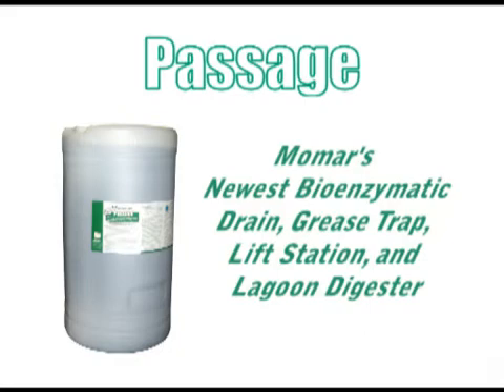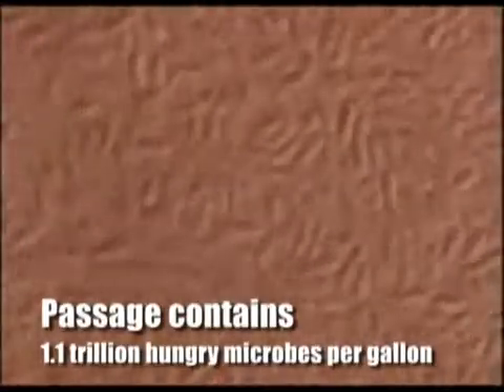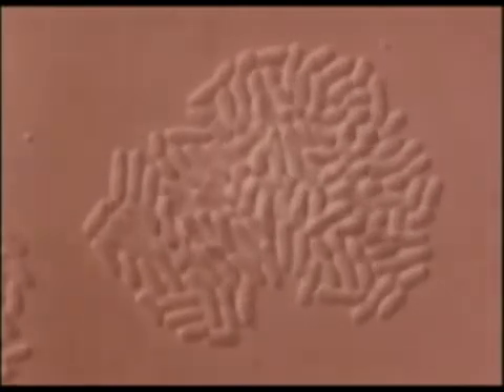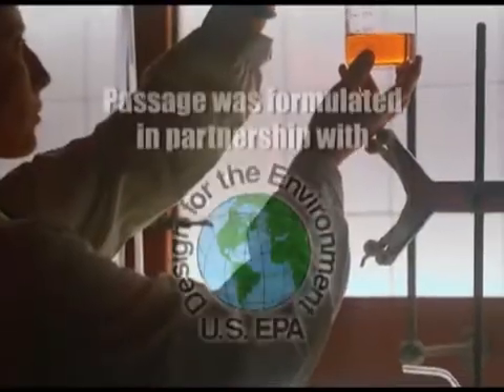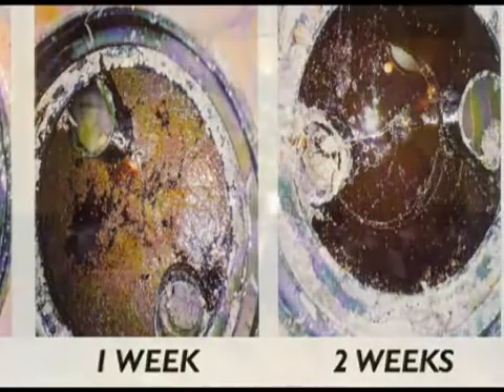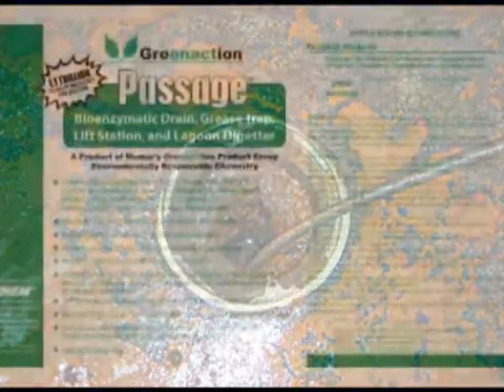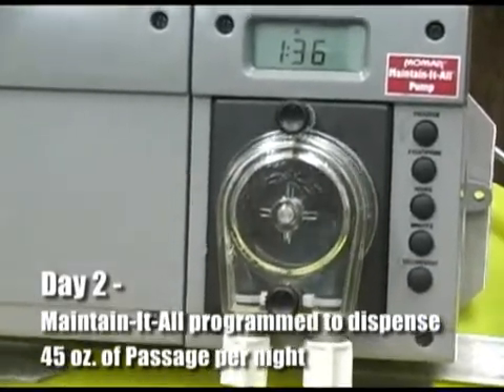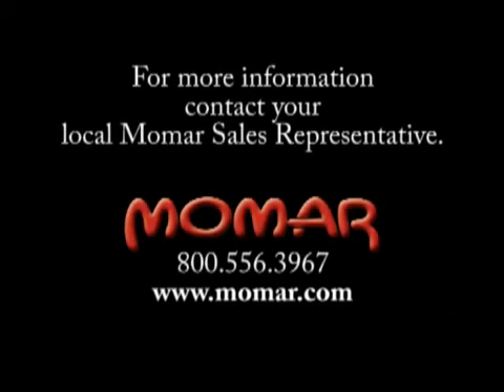The Power of Passage: Green Bioremediation At Work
A drain line at a Michigan restaurant undergoes a preventative maintenance with Passage. Watch as a camera is fed into the drain to show the line before the initial treatment and 30 days after a daily maintenance routine with Passage.